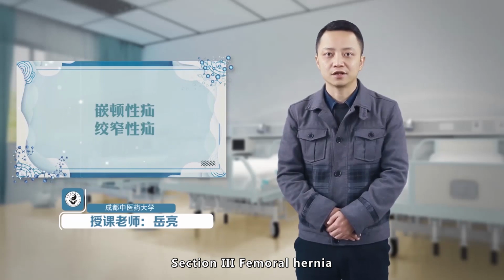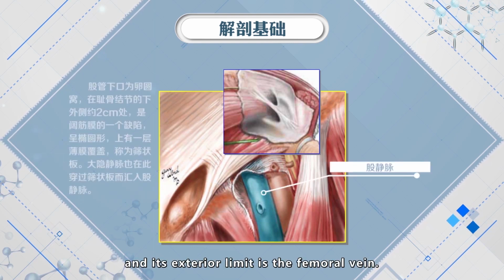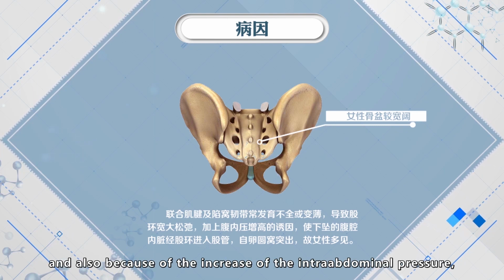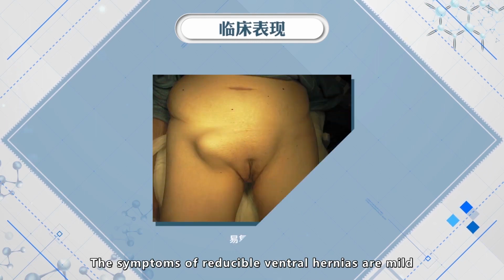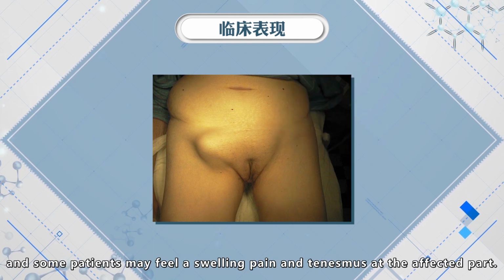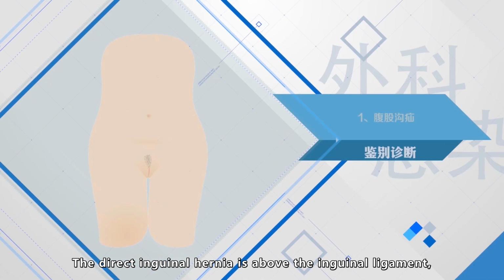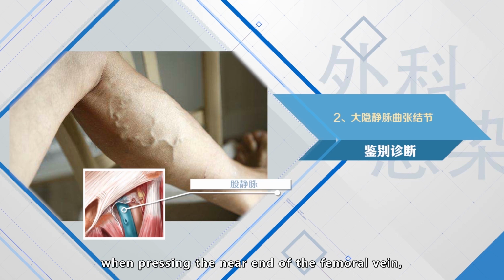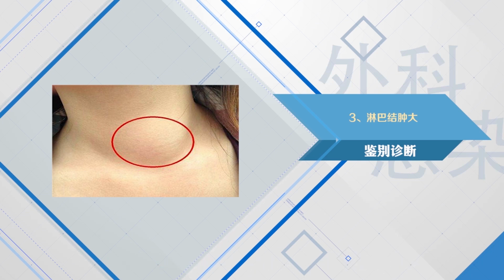9.3 Femoral hernia and other external abdominal hernia